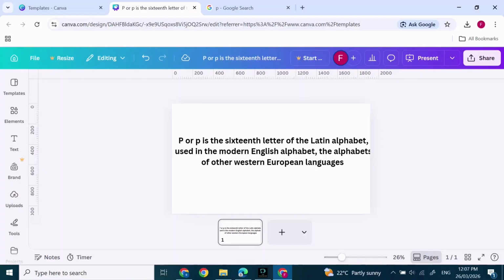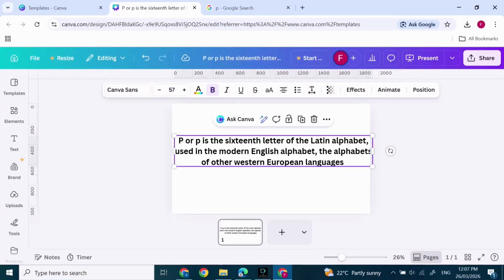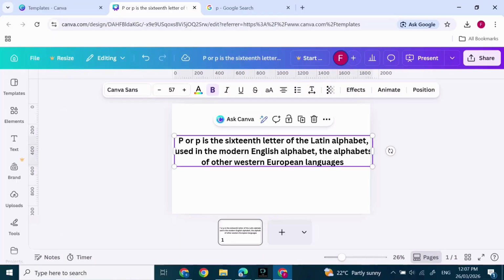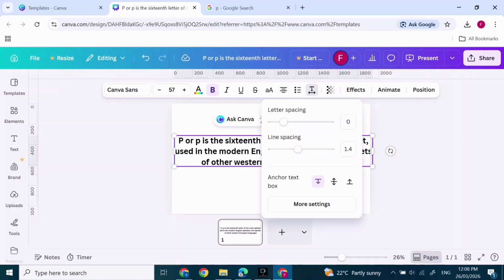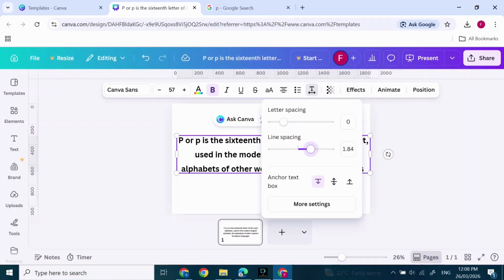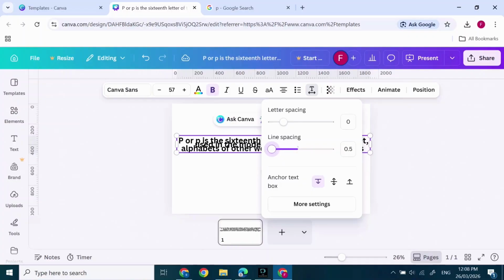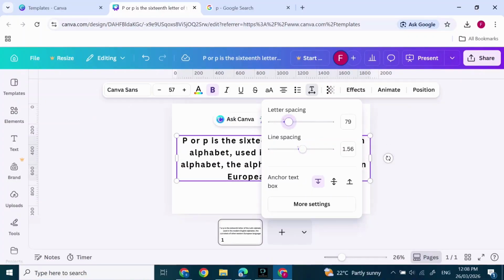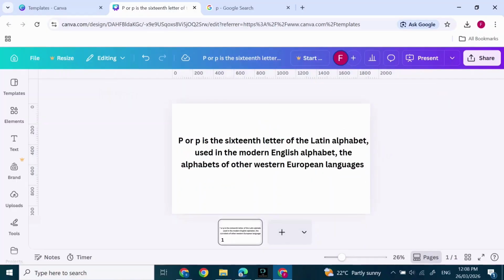HOW TO CHANGE LINE SPACING IN CANVA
If you’ve been wondering how to change line spacing in Canva, this tutorial will guide you step by step. In this video, you’ll learn how to change line spacing in Canva easily using built-in text formatting tools. Whether you're searching for how to adjust line height in Canva, how to fix spacing between lines in Canva text, or how to customize text layout for better design, this guide will help you create cleaner and more professional designs.

In this video, you’ll learn:

How to change line spacing in Canva text

How to adjust line height for better readability

How to fix uneven spacing in Canva designs

How to format text professionally in Canva

How to reset or customize text spacing settings